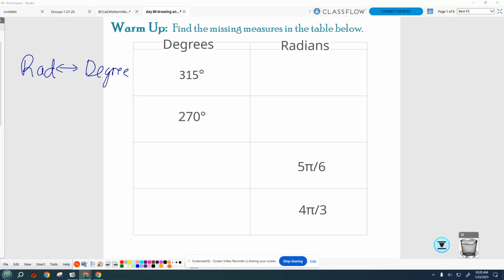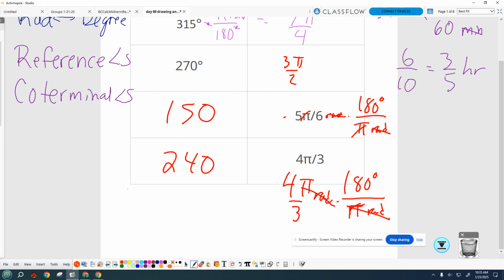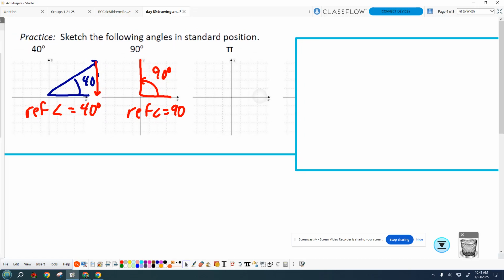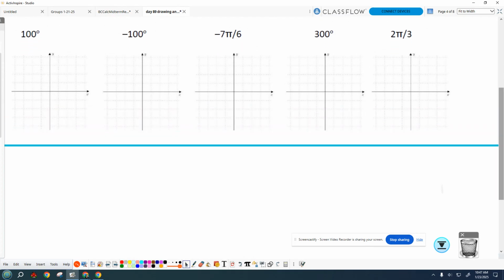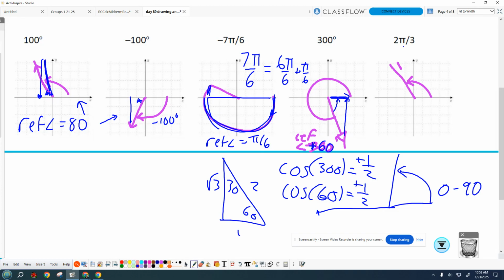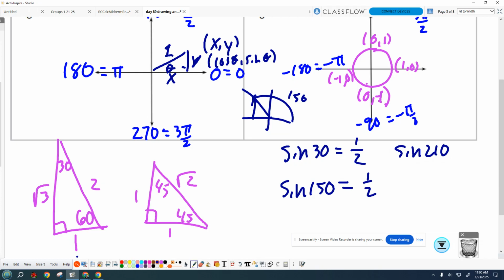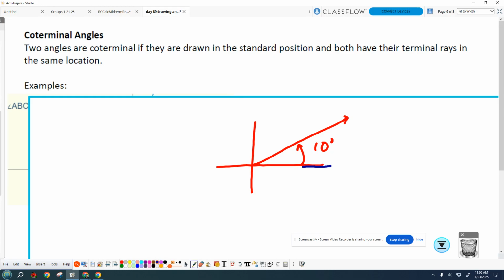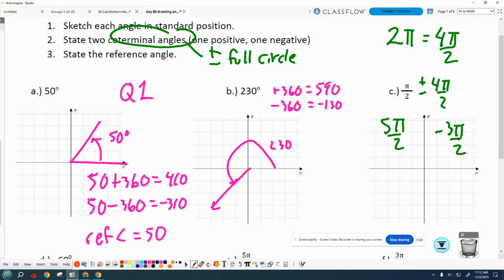PC 1-23-25 Ref Angles, Coterminal, Unit Circle